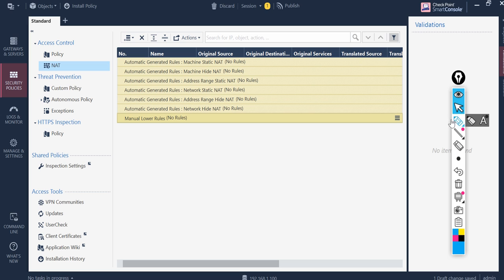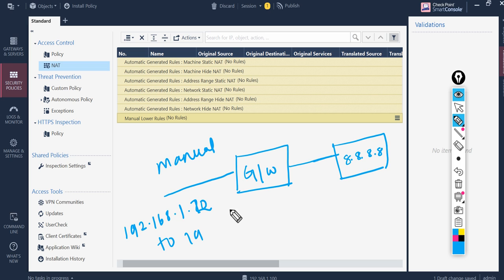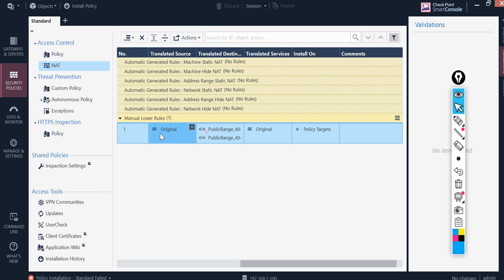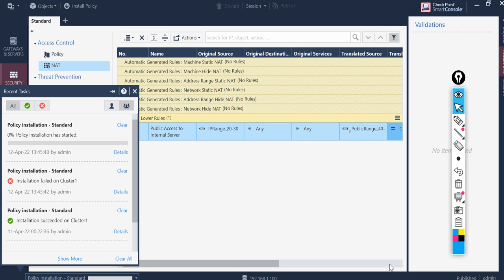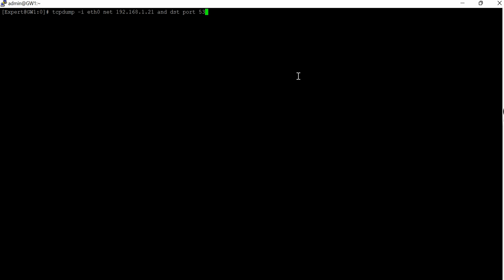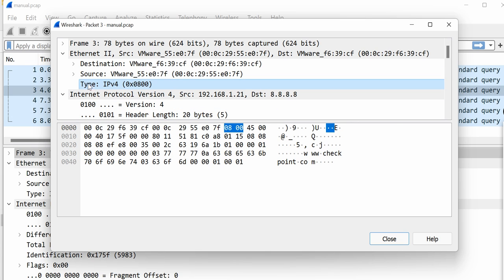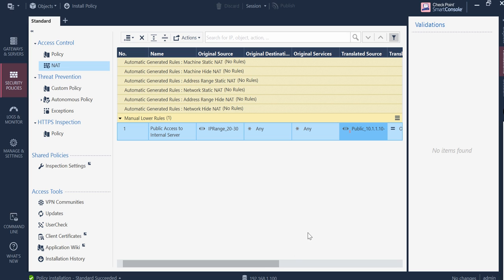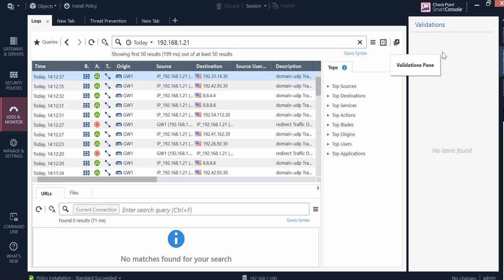Check Point firewall Manual NAT LAB !